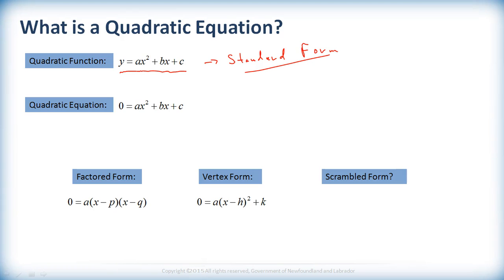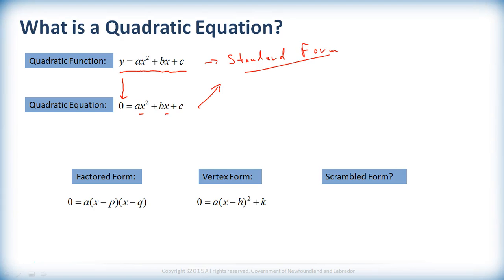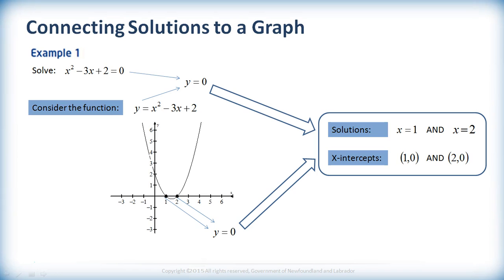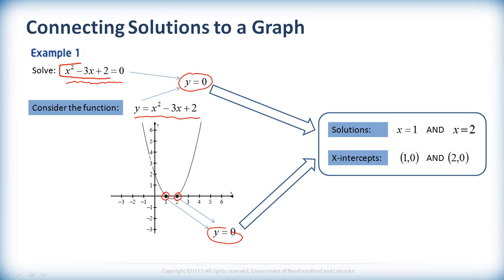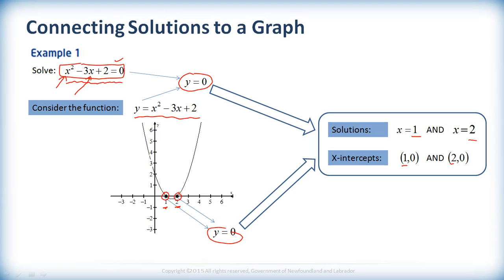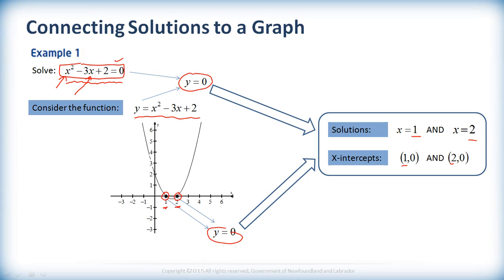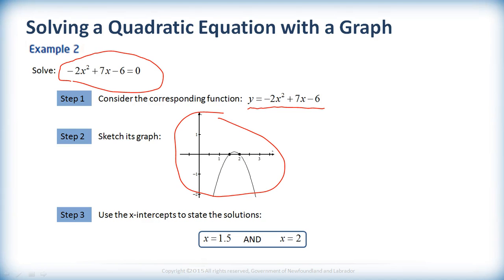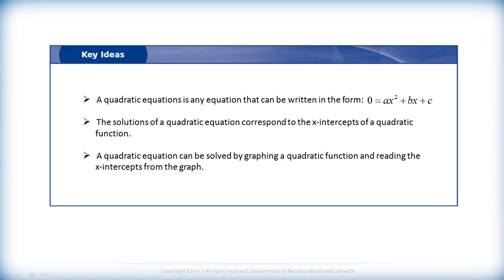Math 2201 - Ch.7 Sec. 7.1 - Solving Quadratic Equations Graphically - Instruction